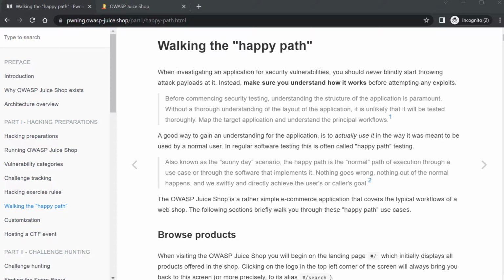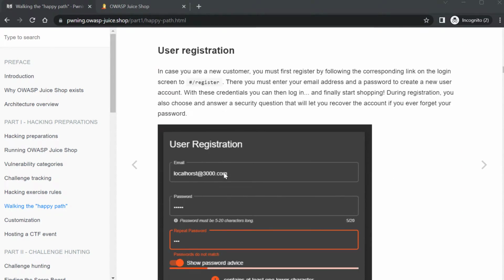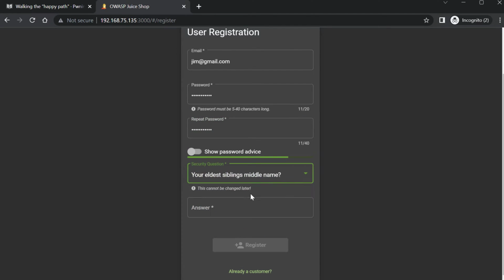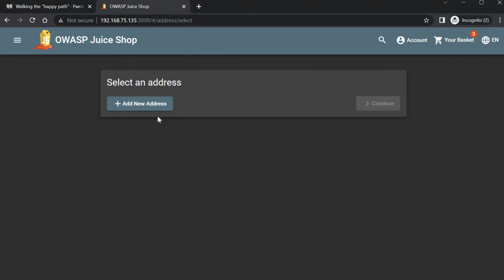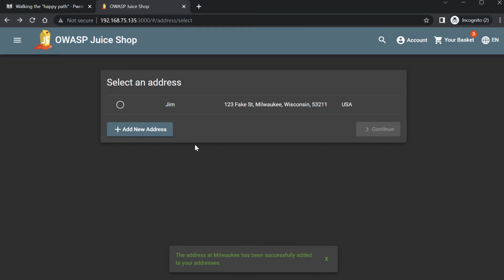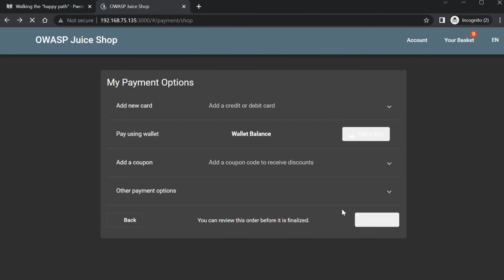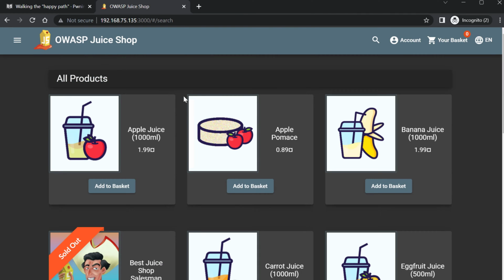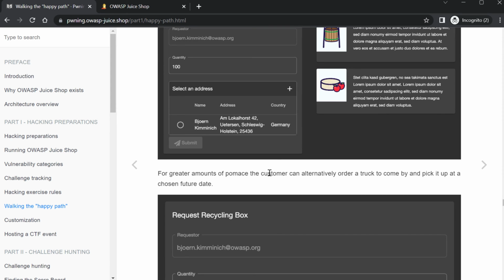OWASP Juice Shop Walkthrough - Part 1 - Walking the Happy Path